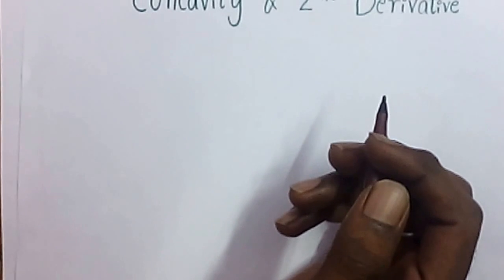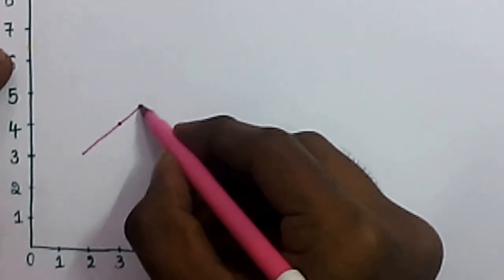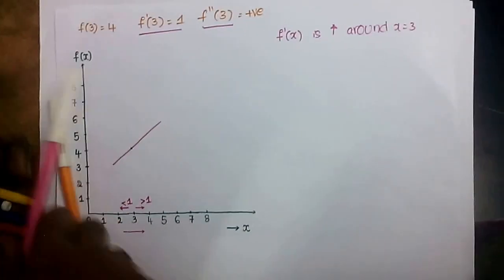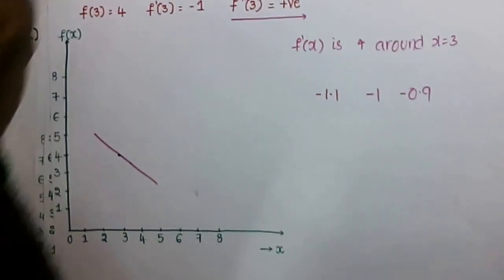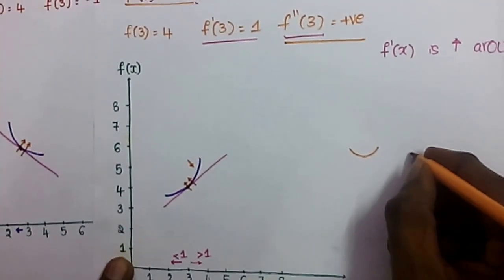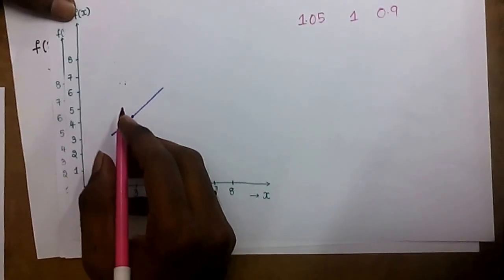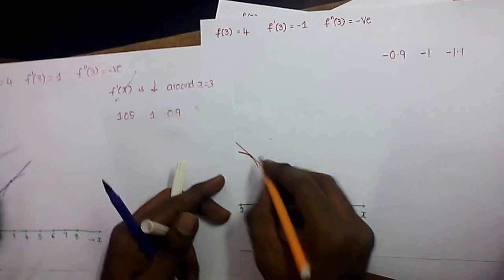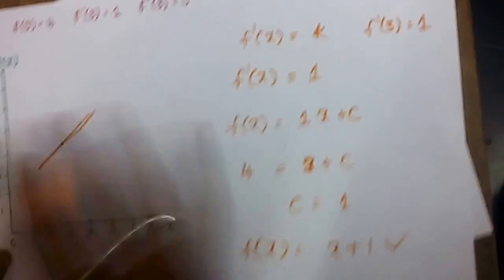Concavity One of many elegant ideas of Calculus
Concave up and Concave down tells a  lot of human thought has gone into development of calculus.I tried to give a glimpse of beauty involved in it